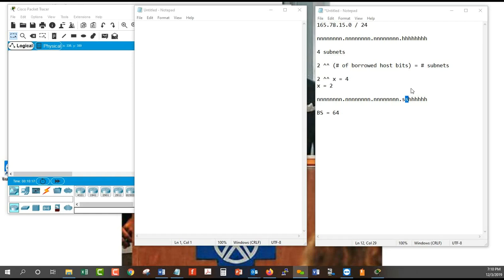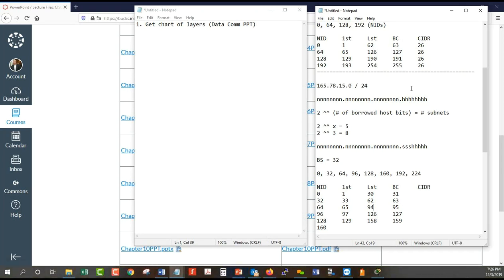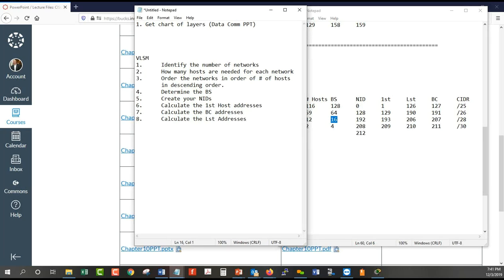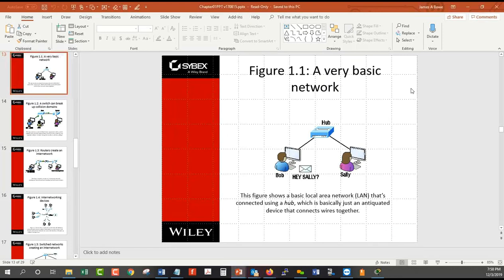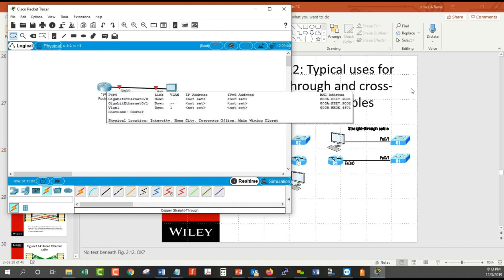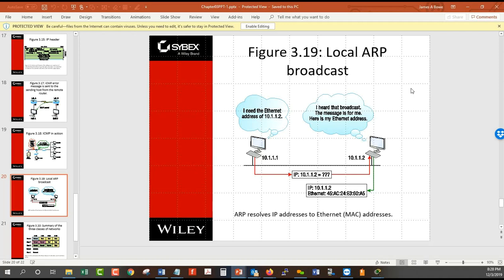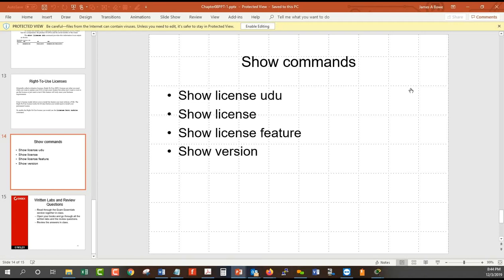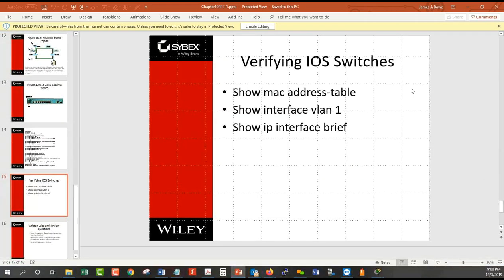CISC235H01F19 Final Review 2nd Session